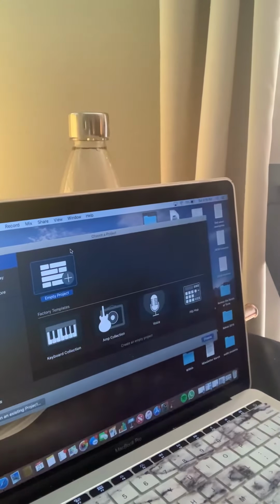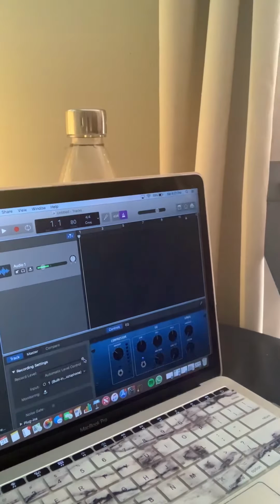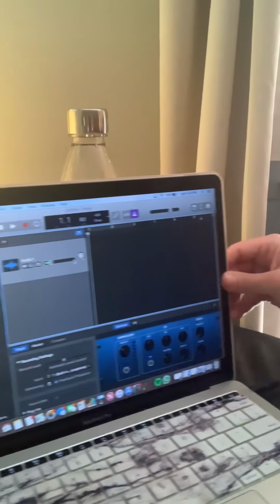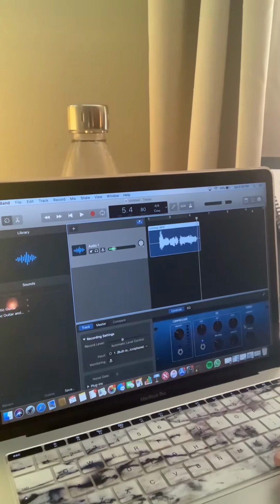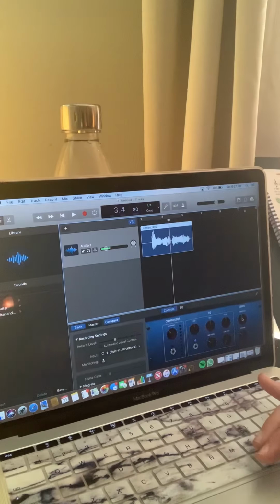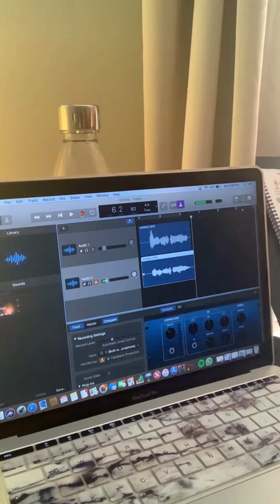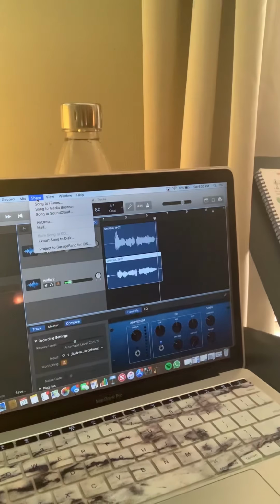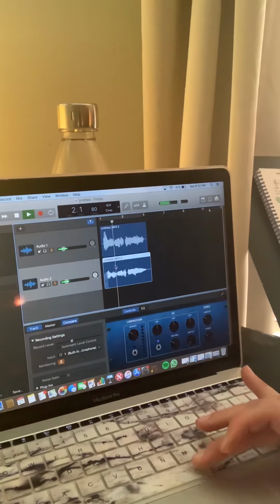Garage band tutorial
This tutorial explores the most basic functions of Garage Band, a free program for iPhones or macs. It allows you to ‘multi- track’, which means you can record a duet, trio, quartet, or as many parts as you can imagine! Start making music today!